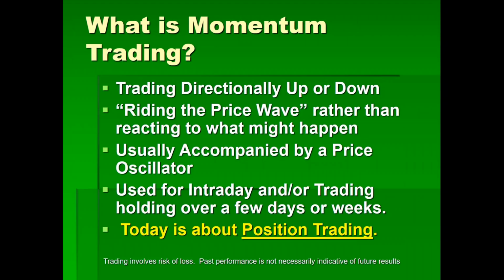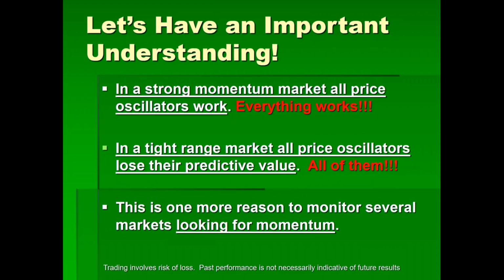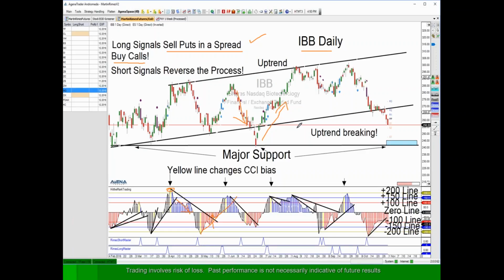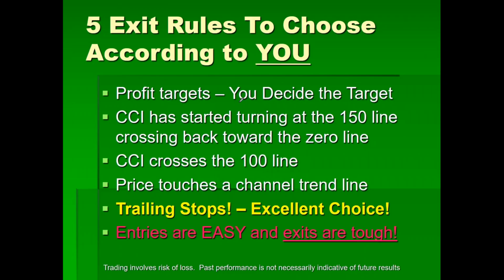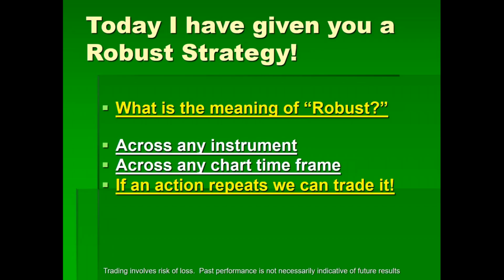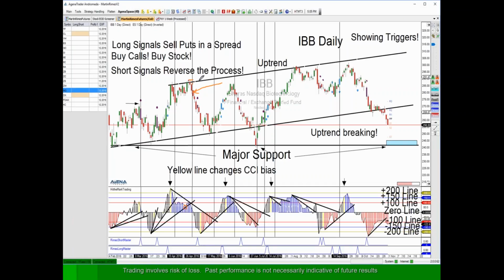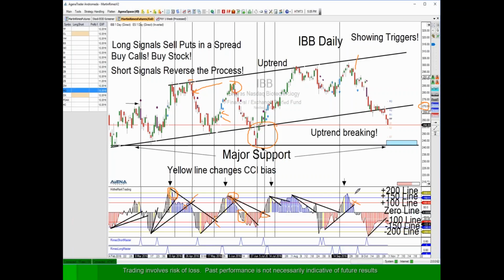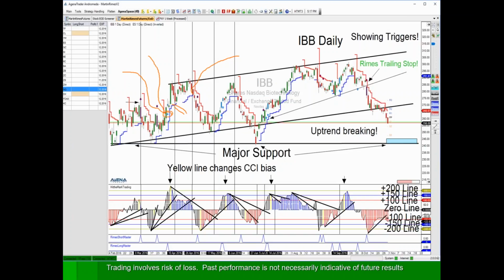Simplified Trend and Momentum Trading - Position Trading from 01.11.2016